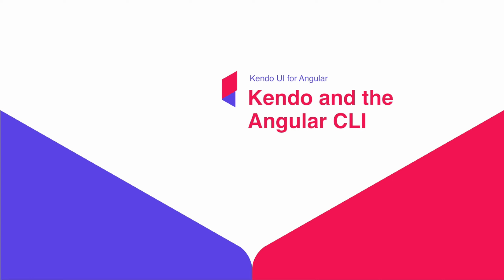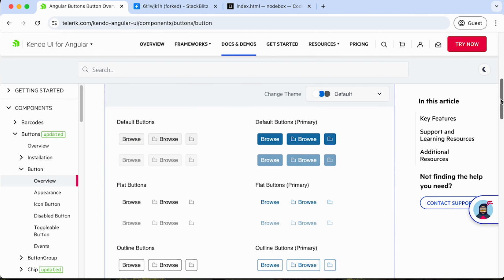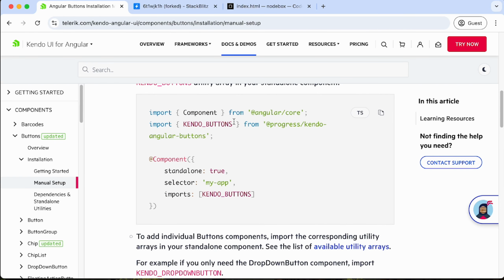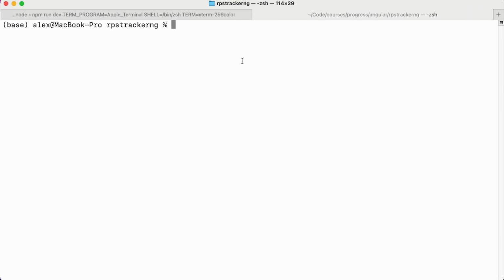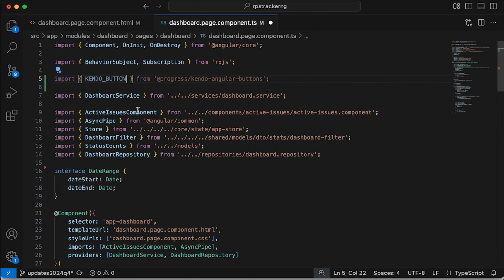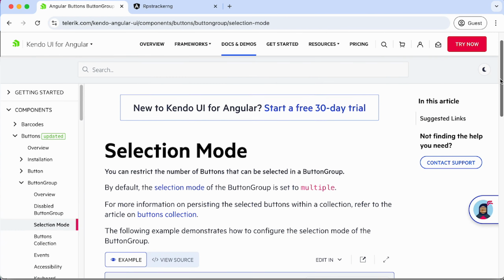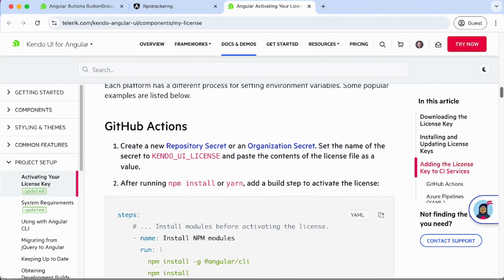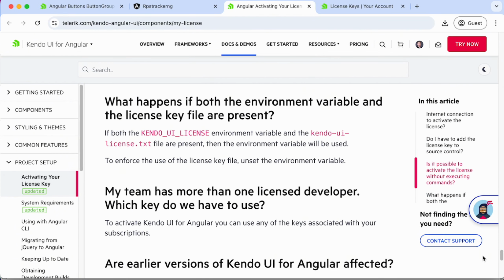Exploring Angular Components in Kendo UI | Chapter 3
In this chapter, we will dive into the essential components provided by Kendo UI for Angular!

You'll learn about installing Angular components and working with them using the CLI-driven workflow. We’ll walk you through the process of integrating Kendo UI buttons into your application, along with understanding licensing considerations for using Kendo UI components.

🎥 Chapters:
▶️ 00:00 - Introduction to Kendo UI Angular Components
▶️ 02:40 - Installing Kendo UI Components in Angular
▶️ 04:34 - Understanding the CLI-Driven Workflow
▶️ 06:00 - Using the Kendo UI Buttons Package in Angular
▶️ 11:30 - Navigating Kendo UI Licensing for Angular